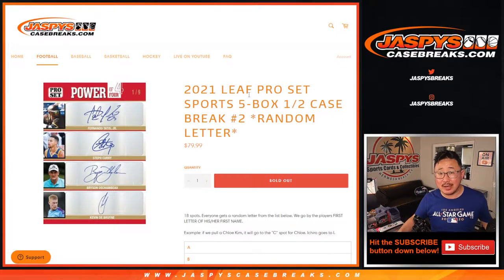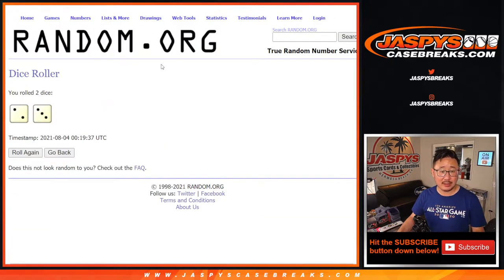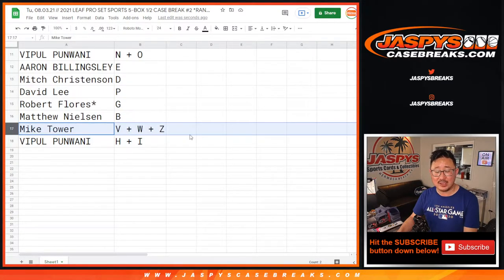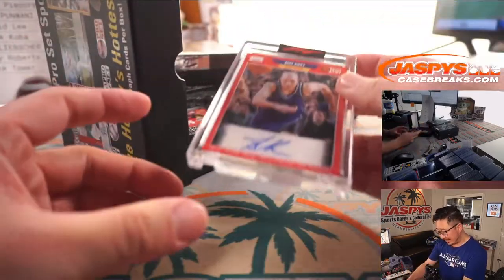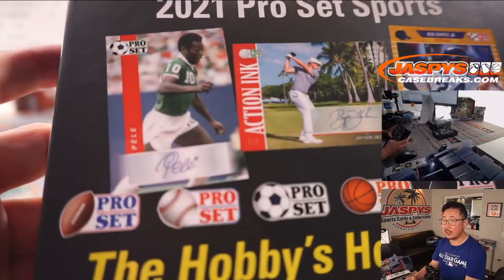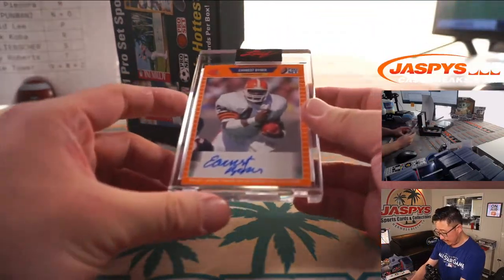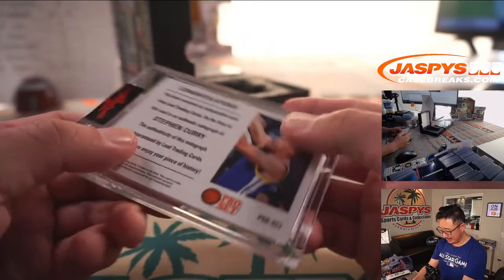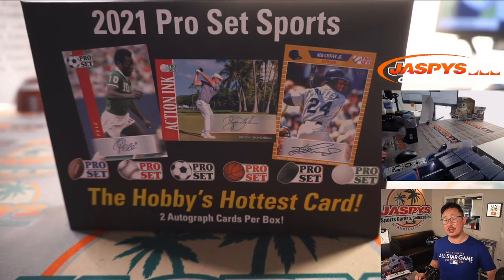Tu, 08.03.21 // 2021 LEAF PRO SET SPORTS 5-BOX 1/2 CASE BREAK #2 *RANDOM LETTER*